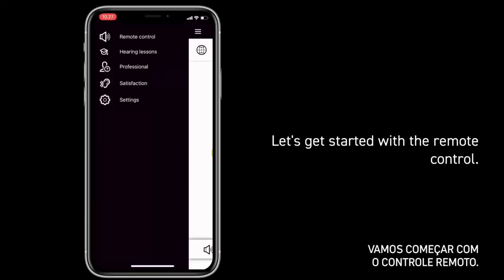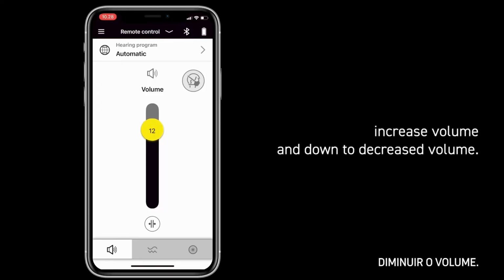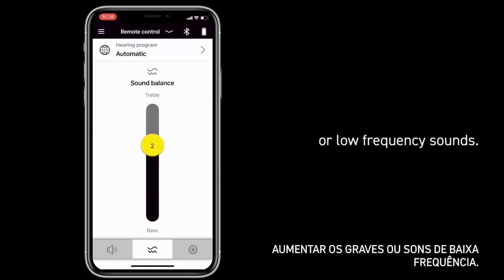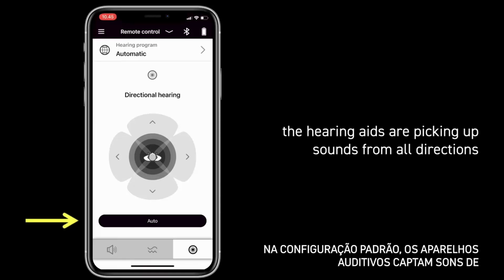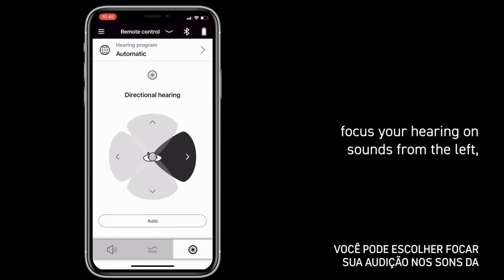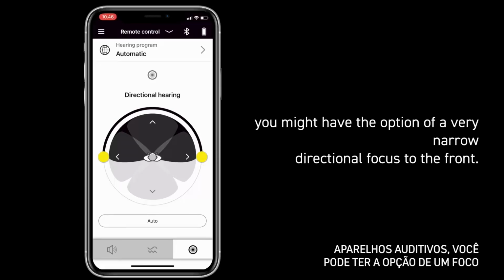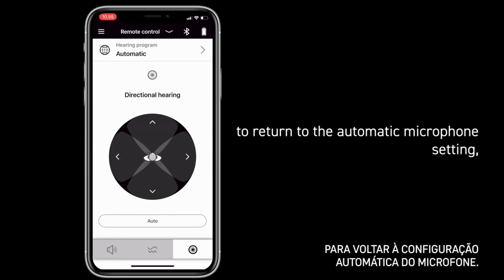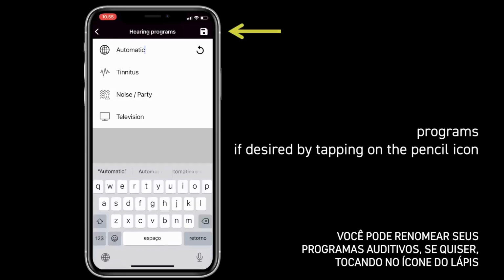Tutorial do Rexton App Ajustando volume, balanço de som, direcionalidade e programas pessoais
Ajustes importantes para os aparelhos